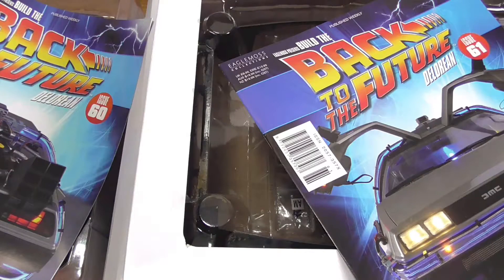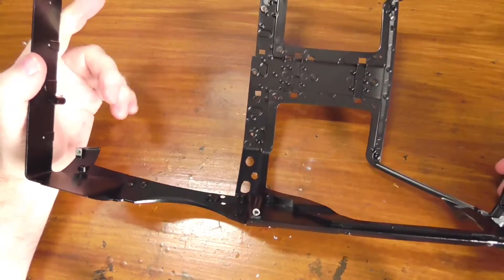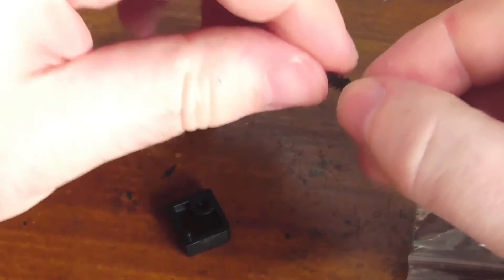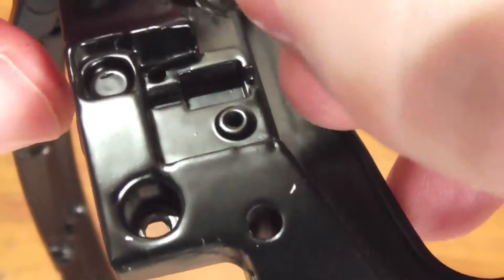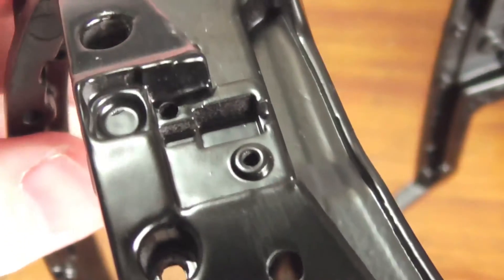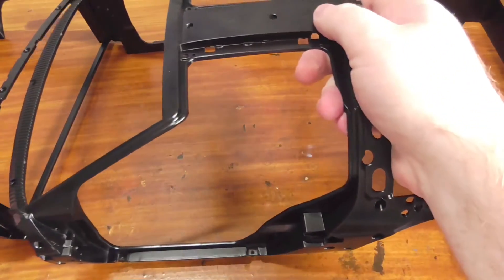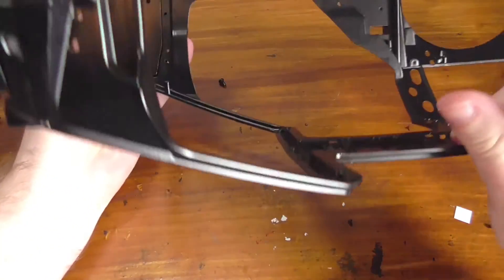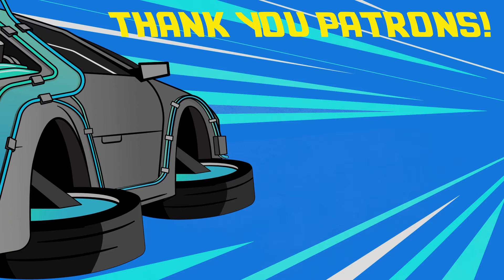Eaglemoss Build the Back to the Future Delorean Parts 60 & 61: The Frame!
Thank you to the Gerry Anderson Official Store for your support:
Artwork by David Wildish.

"Go to 1931" Back to the Future: The Game Original Soundtrack